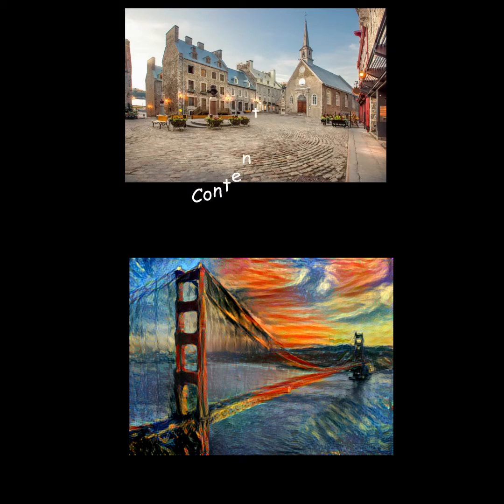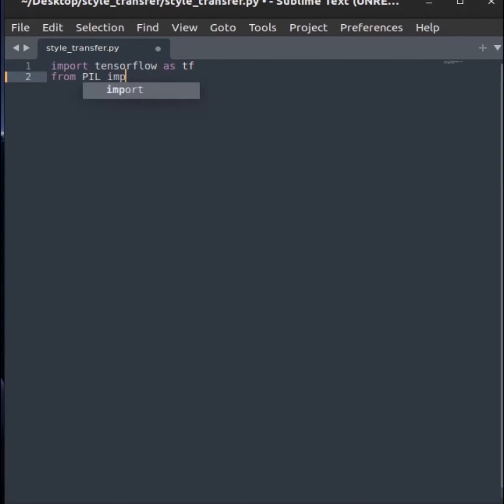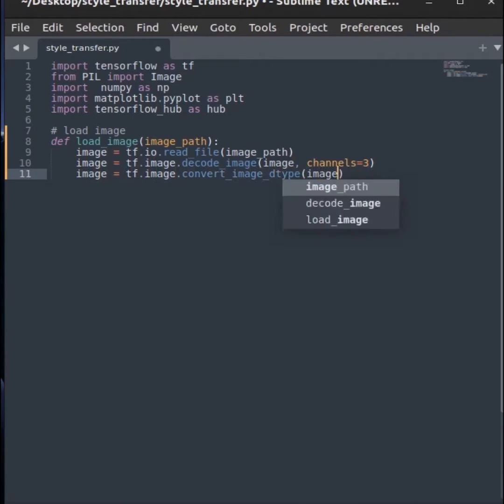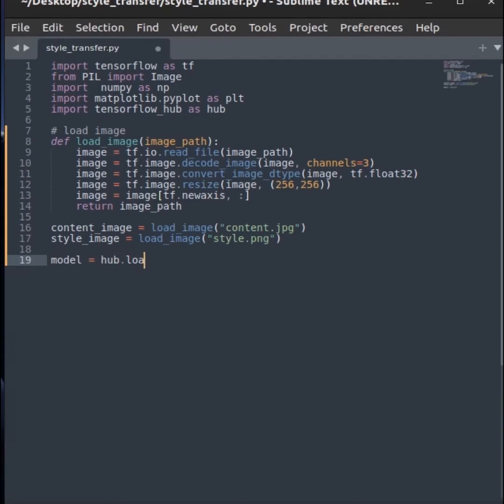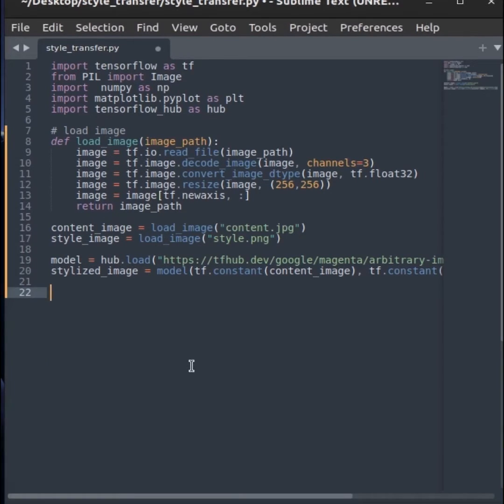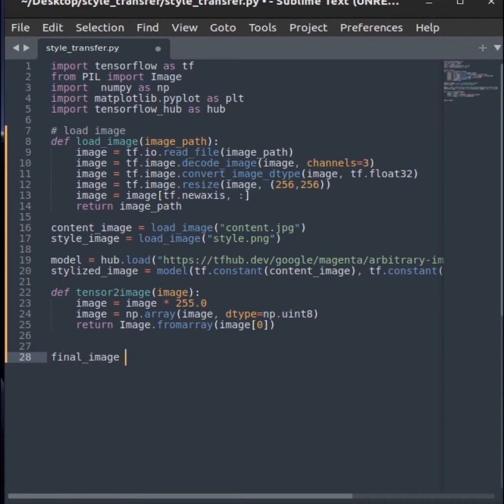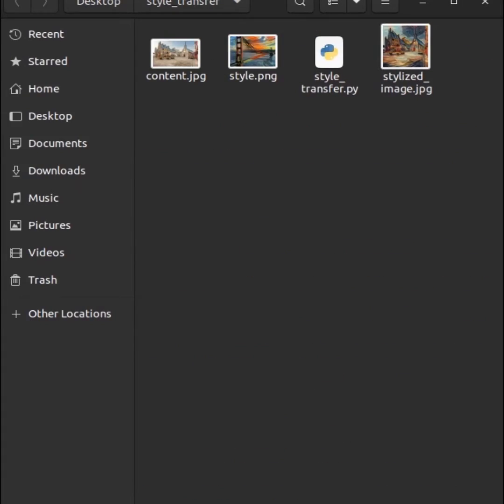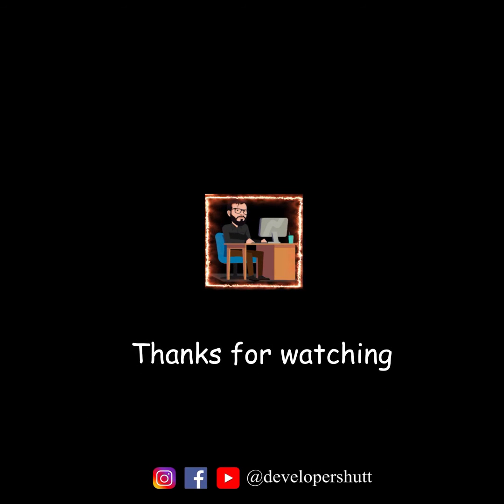Fast Style Transfer from TFHub || Style Transfer in 2 minutes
In this video, you'll learn to get the advantage of pre-trained models from the TensorFlow hub to perform style transfer in minimal lines of code.

But if you want to learn behind the scenes about how Style Transfer and how you can create it from scratch.